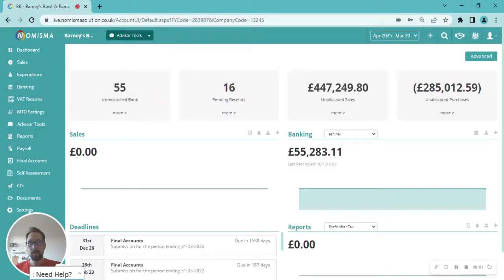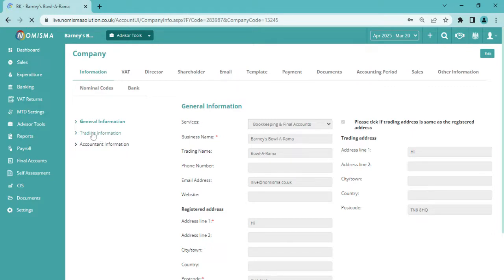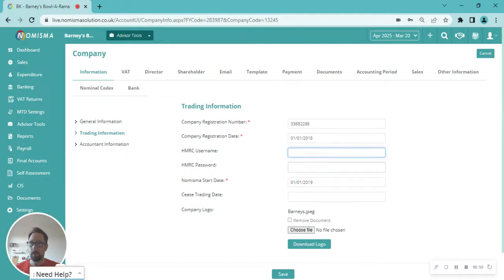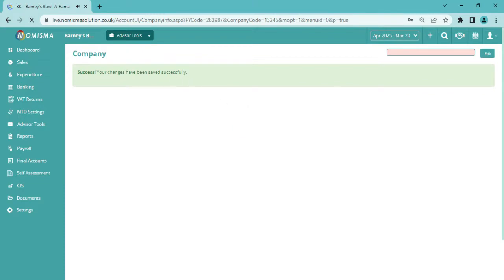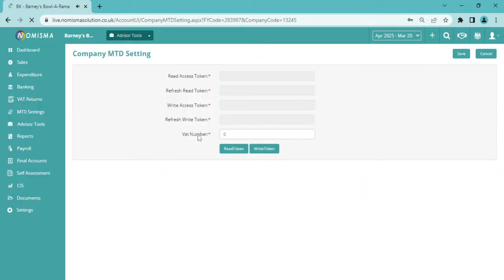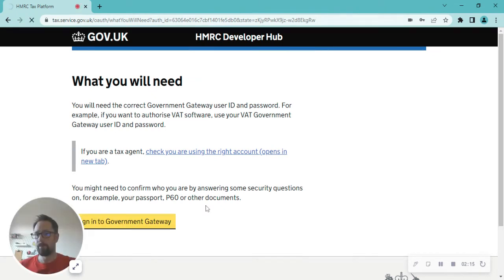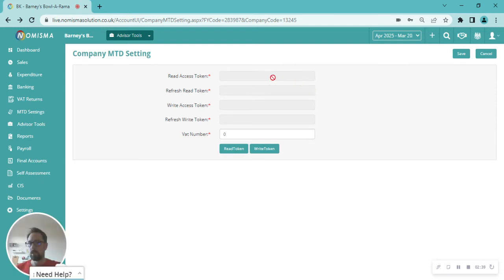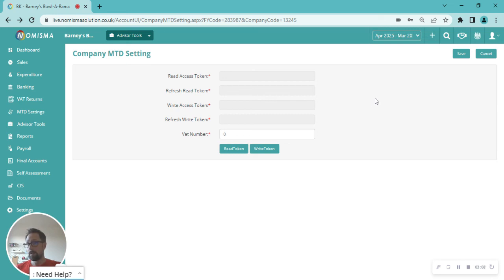Authorising Nomisma with HMRC to file MTD for VAT returns (Business Owners)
Paul explains how business owners get the read and write access tokens to authorise Nomisma to interact with HMRC to file MTD for VAT returns using the business's government gateway filing credentials.

If you'd like to find out more please get in touch with Nomisma's support team: